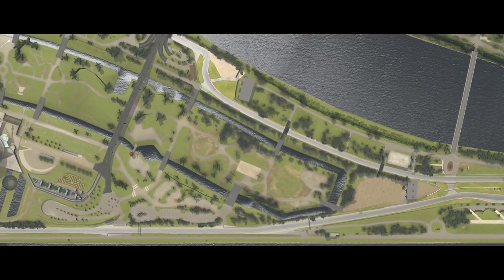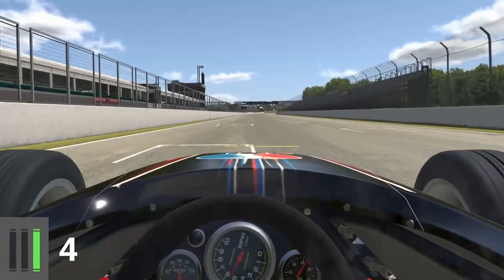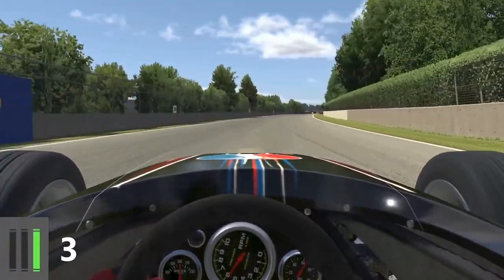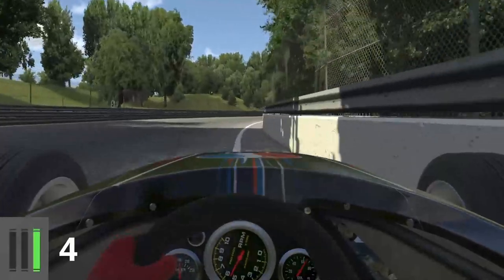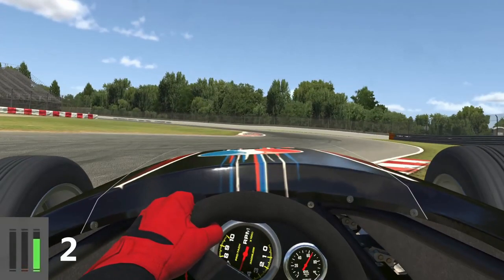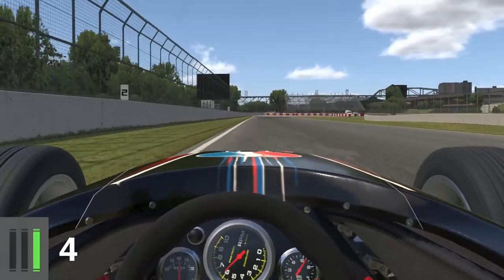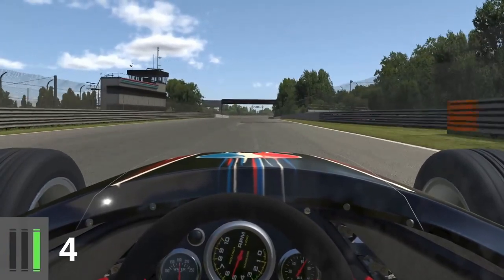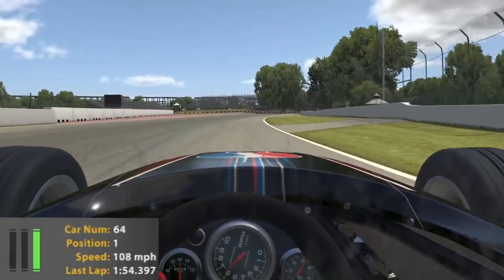Track Guide - Skip Barber - Montreal - 1:54.397 (Setup+Blap)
A track guide for the official iRacing Skip Barber Series - 2020 Season 2 week 12
Circuit Gilles Villeneuve

How to install setup - Click the link above and download the .sto file. Save to C:\Users\YOURNAME\Documents\iRacing\setups\rt2000
When you next load up the iRacing in the Skip Barber go to Garage - Load setup and then click on the file.
To use the .blap - Click the link above and download the .blap file. Save to
C:\Users\YOURNAME\Documents\iRacing\lapfiles\montreal and thats it, you're done!

Track conditions:
Time of day: 14:20
Partly Cloudy 78F, Track 114F
Winds N, 2 mph
RH 55%, 30in. of Hg Rising
Track usage: 20%